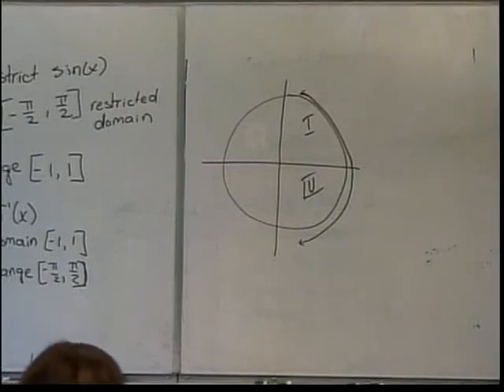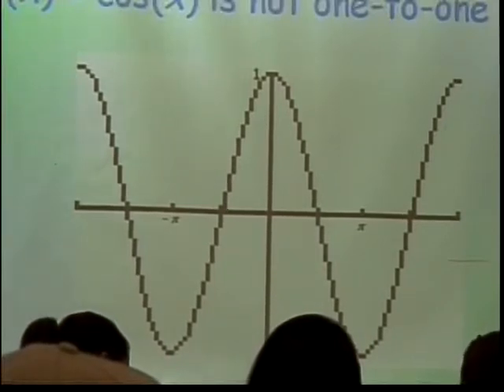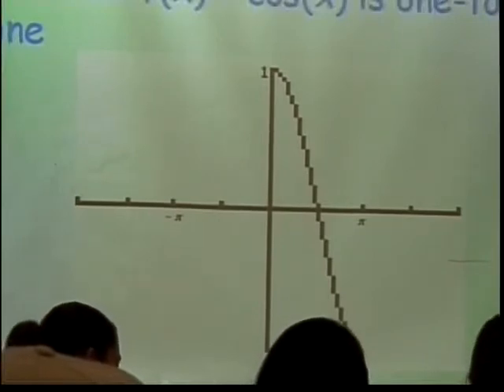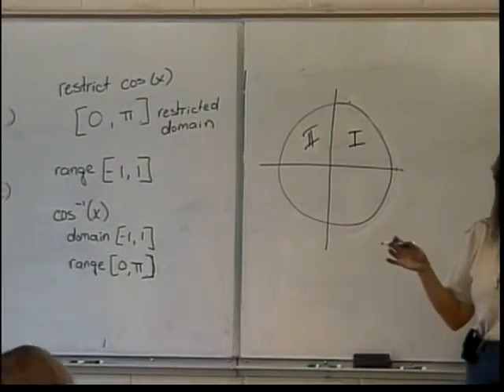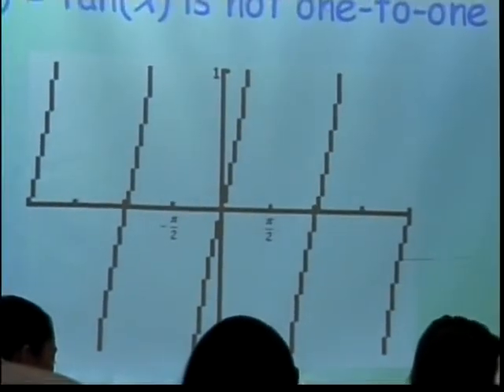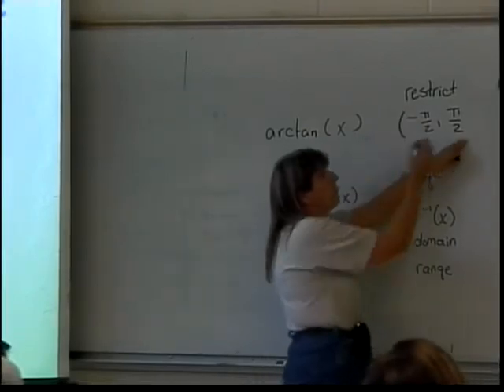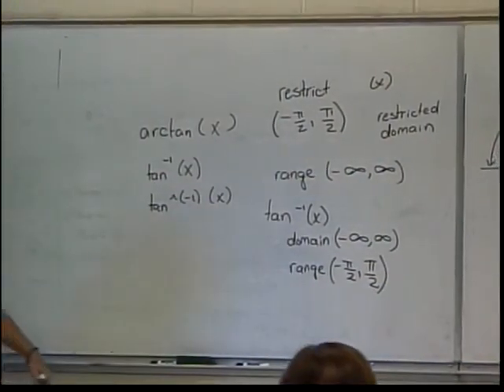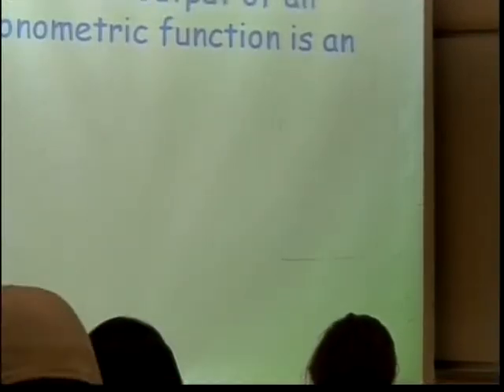Inverse Trigonometric Functions (part 2)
This is an introductory lecture on inverse trigonometric functions with emphasis on arcsine, arccosine, and arctangent.